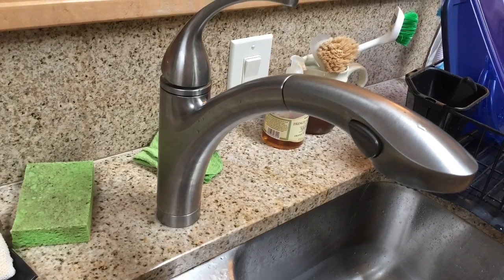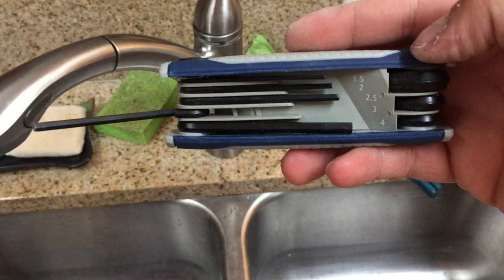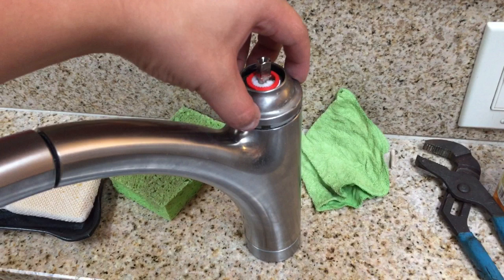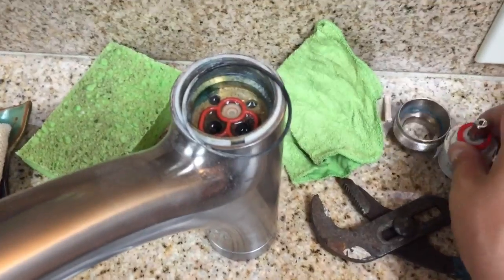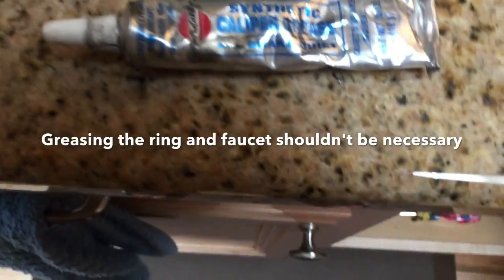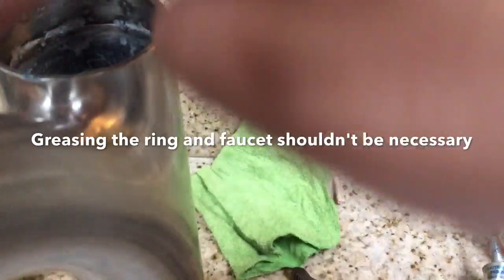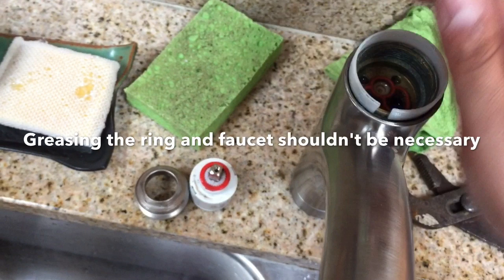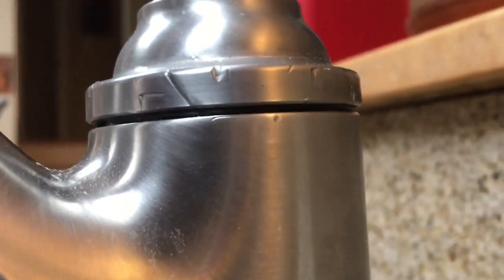FIX hard to turn Kohler kitchen faucet HOW TO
How to fix your kitchen faucet if it's hard to spin.  The cause is a buildup of gunk inside the faucet. This is a Koehler brand but probably similar for many others.

***UPDATE 1*** - You do not have to loosen the fixture from below to perform the fix!

***UPDATE 0*** - Remember you can always just call Kohler and they will send you free replacement parts for your faucet.  Consider calling them for a replacement collar and O-ring for under the collar threaded cap!

DO: ALWAYS shut off your water valves from below!!